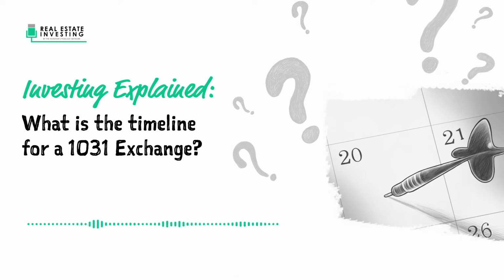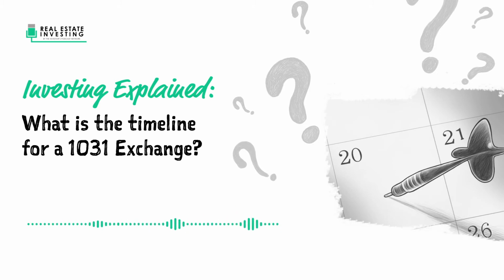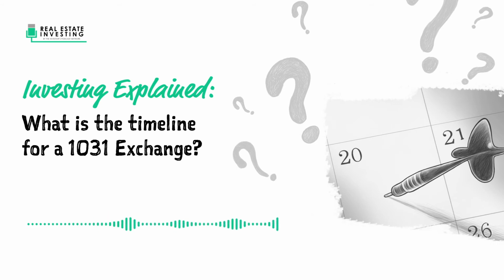Explained: What Is The Timeline For A 1031 Exchange? (Michael Brady & Alex Shandrovsky)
In this episode, Robert talks to Michael Brady & Alex Shandrovsky about the timeline of a 1031 Exchange.

Robert Leonard:
I’ve mentioned earlier in the show that I know a little bit about 1031 exchanges, but not a whole lot. But one of the things I do know is that there’s a tight timeline when you’re completing a 1031 exchange. Talk to us a bit about that.

Alex Shandrovsky:
The timeline begins with the identification period, which is really crucial. What’s really important, just taking a step back, is to make sure that you have the Qualified Intermediary set up before the closing. You have to identify the Qualified Intermediary because they’re going to be the ones to actually hold the funds ready. As soon as the seller receives funds, those funds become taxable. Make sure that you have a QI to receive and set aside the funds. Now, one of the challenges of a 1031 exchange is the tight deadlines associated with it. The first deadline is the 45-day deadline, in which you have 45 days to identify three properties of any exchange value. You want to make sure that all the proceeds are put into exchange properties because anything that’s not placed inside of the exchange property is going to be considered boot and will be taxed. That’s why, for 1031 exchange individuals, as they’re selling a building for a million dollars, they’re going to want to exchange it for another building with the value of at least a million dollars, so they can delay the capital gains tax. What’s crucial in the 45 days are three really important rules, three properties of any value. If you do want to pick more than three properties, make sure that the combined value of those properties is going to be at 200%. Essentially, if you sold a property for a million dollars, and you want to dump at four or six properties, or whatever number, make sure they meet the 200% rule, which is going to be $2 million in combined value. Now, if you look into more than that, well that means you’d have to purchase 95% of all the profits, and that is quite rare because it really forces you to personalize effects on the property. Those are the three rules when it comes to the 45-day identification period.

Michael Brady:
I just wanted to just reiterate that, first of all, the deadlines run from the date of closing, or whenever you transfer the property to the buyer. And the 200% ROI, just to clarify that is it’s up to 200%. Just to be clear, you don’t have to identify 200% but you can identify no more than 200% of the 200% rule. Then you have 180 days from the closing of the sale to complete the closing or the acquisition of the replacement property. You can buy multiple properties, but they would all have to be closed and purchased within 180 days. Now, those are calendar days, so there’s no tolling of the period for weekends or holidays. If your 45th day is Thanksgiving, you have to get your identification by midnight of Thanksgiving. I just want to reiterate the point that these are hard, fast deadlines. It doesn’t matter what else you have going on.